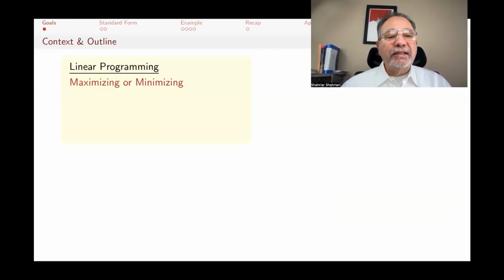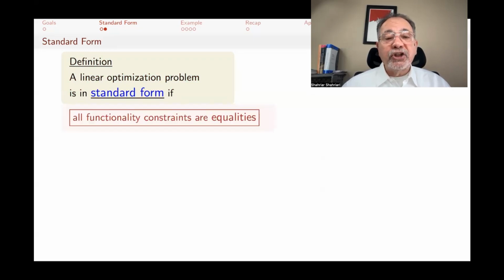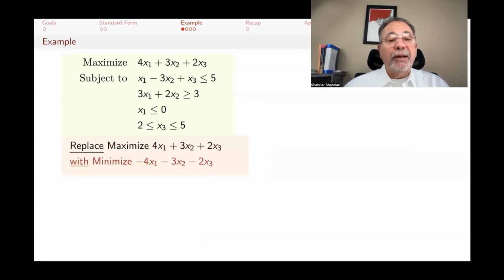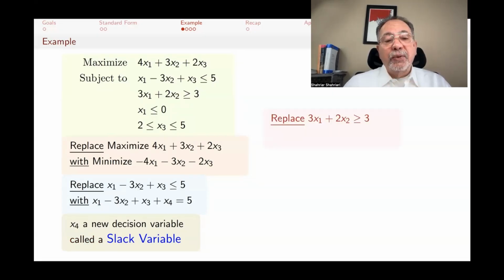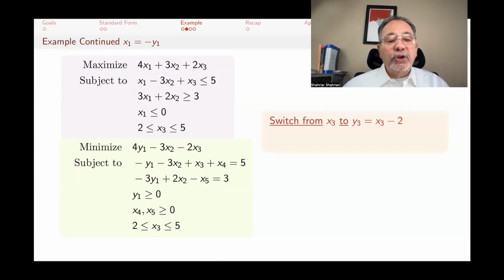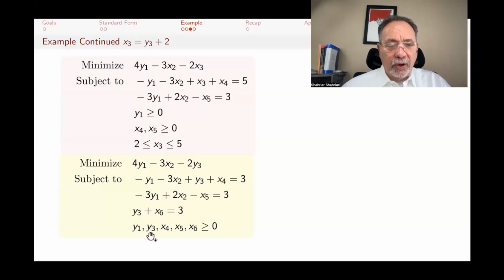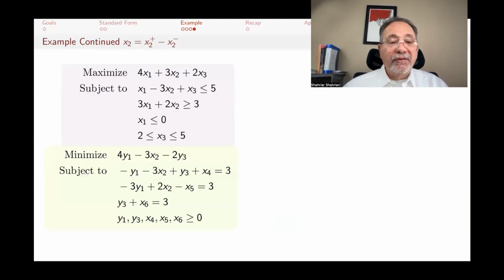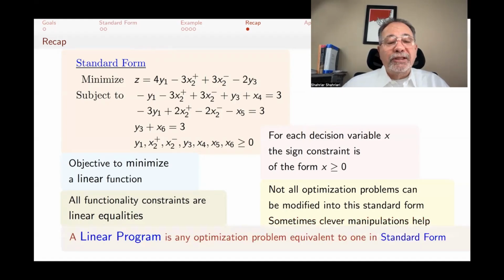OR04 Linear Programs in Standard Form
operationsresearch linearprogramming simplexmethod What is a linear program in standard form and how do you translate a linear optimization problem into standard form? In particular, how do you deal with unconstrained variables? A linear optimization problem is in standard form if (1) the objective is to minimize a linear combination of the decision variables (2) all functionality constraints are linear equalities, and (3) each variable is constrained to be non-negative. By introducing slack and surplus variables and some change of variables, we turn an otherwise non-standard formulation into an LP in standard form.
00:00 Introduction
00:48 LP Vocabulary
01:36 What is Standard Form?
02:36 What is a Linear Program?
03:03 Example to illustrate how to translate an LP into Standard Form
03:18 Turning a maximization problem to a minimization one
03:36 Slack Variables
04:44 Surplus Variables
05:17 What if a variable is non-positive?
05:36 Example LP so far and transformed somewhat
06:12 What if a variable is to be between 2 and 5 inclusive?
08:04 What if a variable is unrestricted?
09:39 Example LP in Standard Form
10:18 Recap: What is an LP in standard Form?